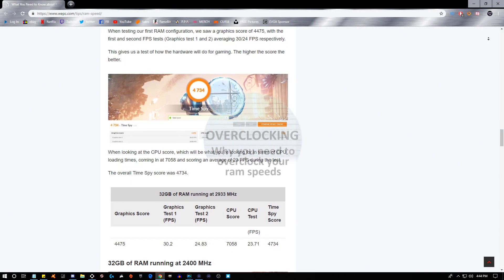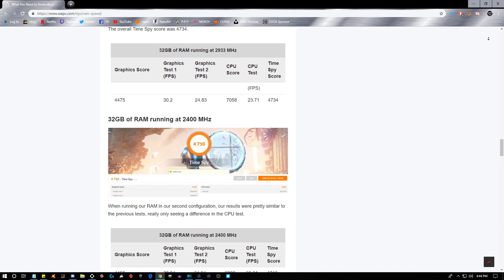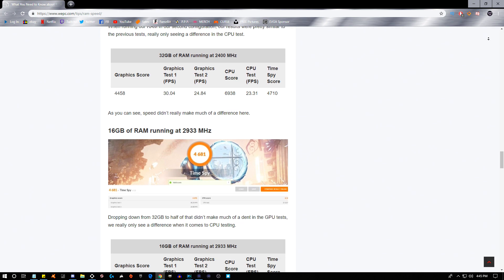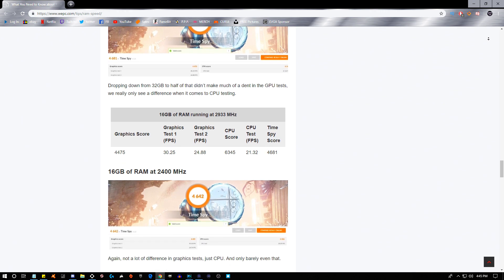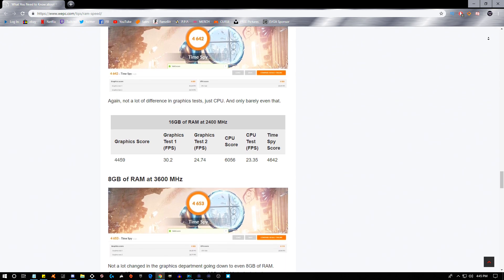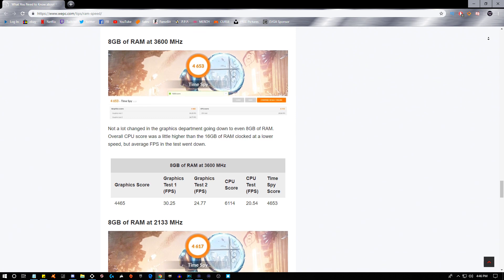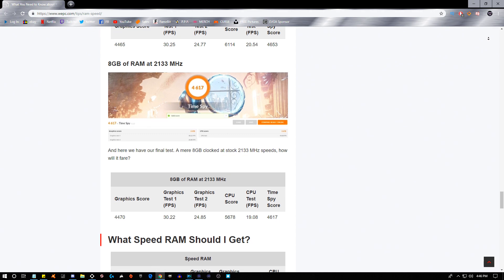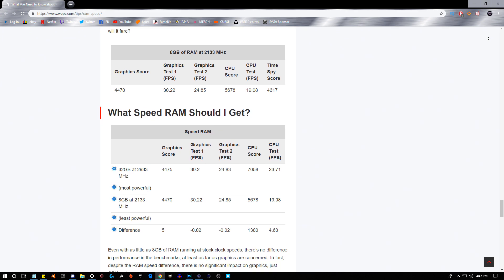RAM EXPLAINED 2019 - Whats The Best RAM - How Much RAM You Need - Does RAM Speed Matter & Benchmarks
Here is EVERYTHING you need to know about RAM (Random Access Memory) Is High Speed RAM Worth the Cost? What Does RAM Speed Do? Does RAM Speed Matter? What is RAM? How Does RAM Work in a PC? What is RAM Bandwidth and Capacity? and More!!

 I want to thank the website WePC for posting this article, it was hands down the most helpful article that I could find on RAM, So if you could do me a favor and click the link above to go check them out, that would mean a lot, they have a lot of other cool helpful articles to read over if you have questions about PC and Tech stuff :)

So the first thing we need to talk about is Overclocking RAM
Because By default, DDR4 RAM stock maximum clock speed is 2133 MHz. When you see RAM with speeds rated over this, it means the module is rated to be overclocked to that speed.
You may see mention of something about being AMD or Intel compatible, and this usually refers to the XMP profiles built in. This indicates it has profiles built into the module that allows your motherboard BIOS to automatically overclock your RAM to manufacturer-specified settings.
Even if it specifies either AMD or Intel, XMP profiles will usually work with either one, but you’ll need to check with your motherboard specs. Most of the Popular High End RAM such as Corsair have built in Profiles, but generic cheaper brands will not have them and you will need to overclock them manually.
Faster RAM speeds allow your processor to access the data stored on it quicker, giving your system a boost in processor performance.

Random Access Memory (RAM) is used as temporary, super fast data storage for your processor (CPU). When you launch a program, the hard drive sends the relative data for that program to the RAM, where the processor can access it much quicker than on the hard drive.

How does RAM work?
Random Access Memory is an integrated circuit chip made up of millions of transistors and capacitors. Each pair of transistor and capacitor make up a cell, and these cells are where the data is stored.
These cells hold and release electrical charges to write, rewrite, and erase data allowing data to constantly change much faster than your traditional mechanical drive (HDD) that uses platters and actuator arms, or even SSDs.
RAM is also volatile meaning that any data that is held within its cells will be lost when it loses power. This is why we don’t permanently write data to our RAM modules.
The Random Access part of Random Access Memory comes from the fact that data can be written to any cell in any order, and can be read from any cell as long as the physical location of the cell containing the data is known.

What does RAM Speed Do?
RAM frequency works off of clock cycles. Each read and write is done on a cycle. RAM is measured by how many cycles per second it can perform. For example, if RAM is rated at 3200 MHz, it performs 3200 cycles per second.
The more of these cycles that happen per second, the more data can be stored and read, making for a smoother user experience.

RAM Bandwidth & Capacity
RAM speed doesn’t exist in isolation, you also must consider bandwidth and capacity when making a purchasing decision.-
As a concept, it’s relatively simple: bandwidth affects how much data can get through at any given time. And of course, memory is the space.
Some like to explain RAM as being like a highway. The number of lanes, which allows more cars to go through, represents the bandwidth. The speed limit represents the literal speed. And memory is like a big parking garage that everyone is going into and out of (to help you play video games).
If you don’t have enough parking or lanes, or the speed limit is too low, then everything gets bogged down. (And if you bring civil engineering into my metaphor, then it falls apart completely.)

Want To Join Curse Network? Here is my referal Link to join the best partnership on youtube